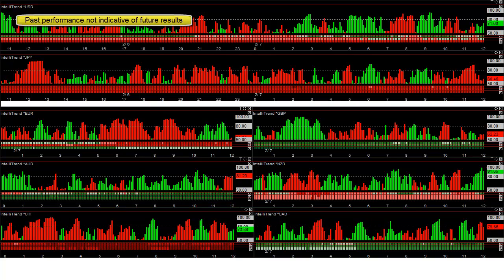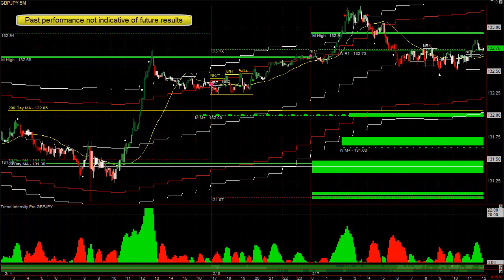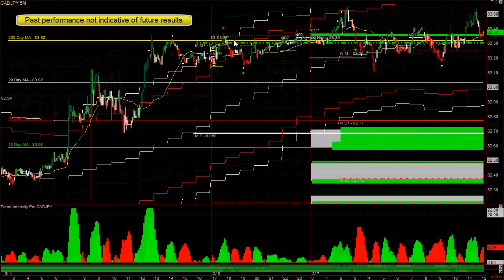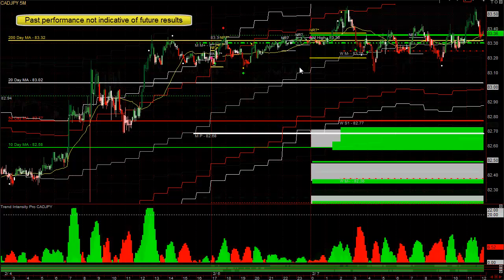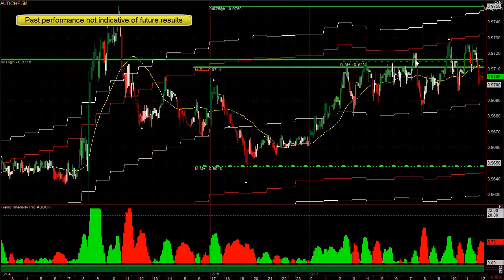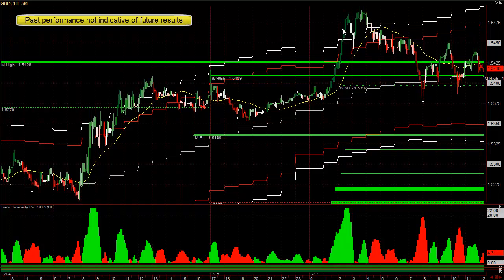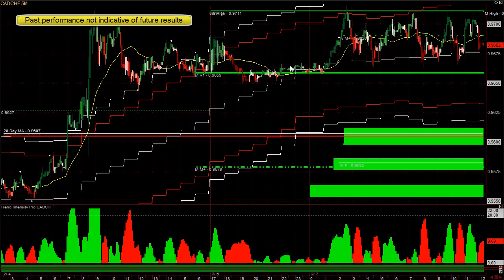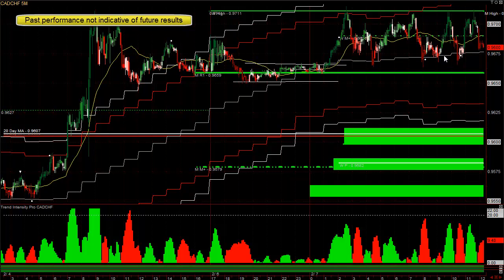Forex Trends Feb 7 2011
Today's forex trading blog - forex trading systems, strategies